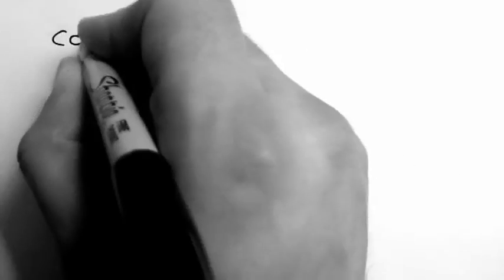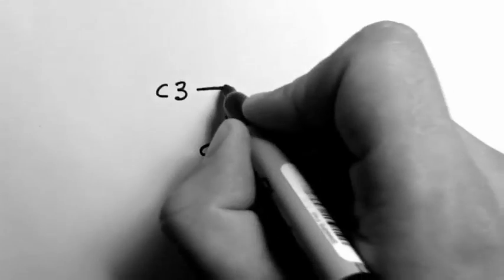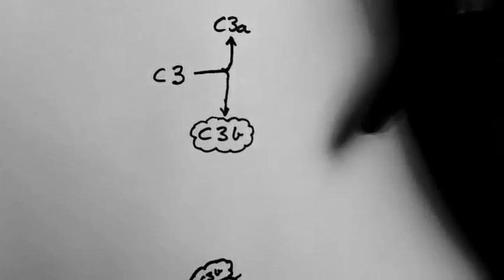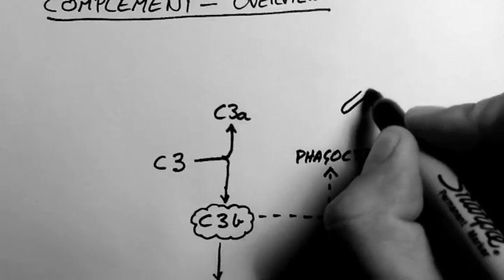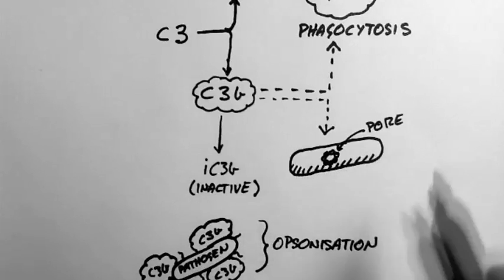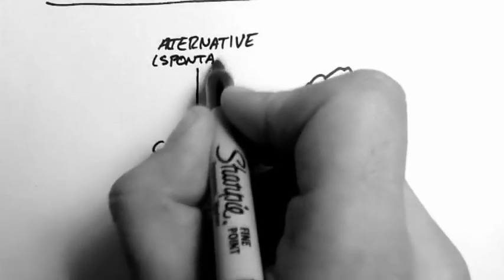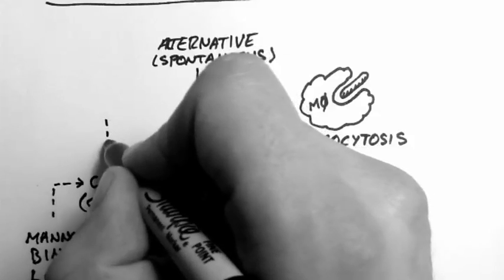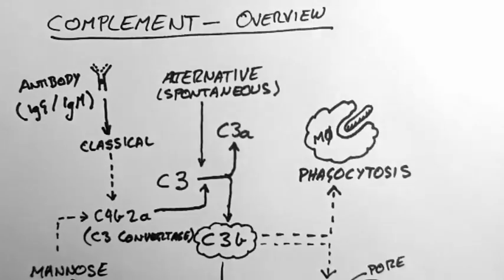Complement 1 - Overview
- This is the first video on Complement. This tutorial gives an overview of compliment while the following tutorials fill in the detail. For more entirely FREE tutorials and accompanying PDFs